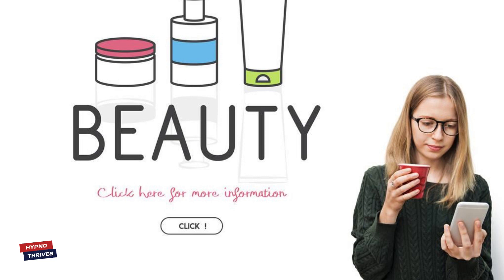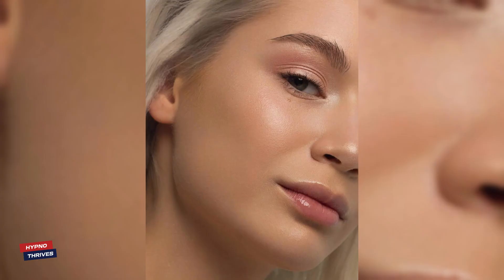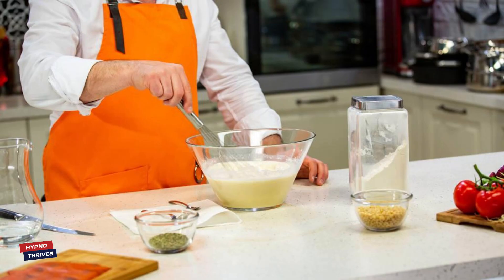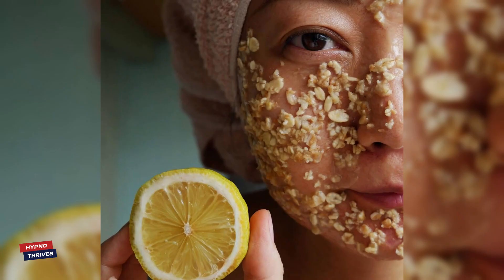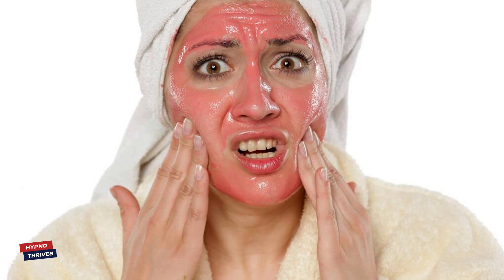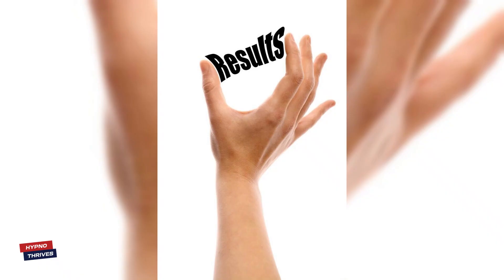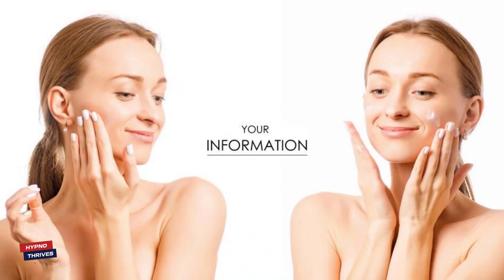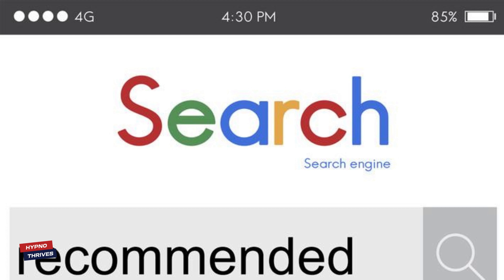Brighten and Revitalize Lemon and Yogurt Face Mask for Glowing Skin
Let's embark on this skincare journey together. Get ready to glow and radiate confidence! Thanks😀